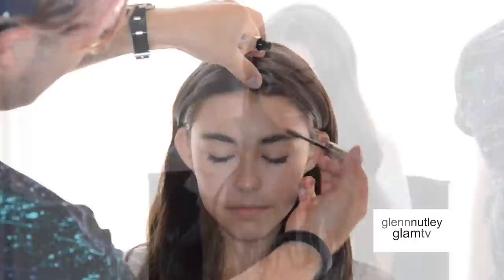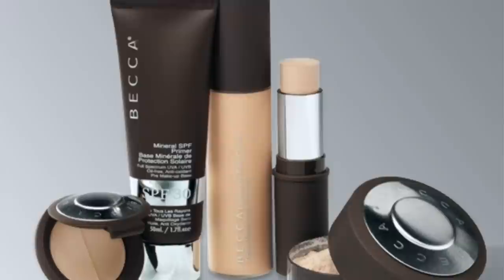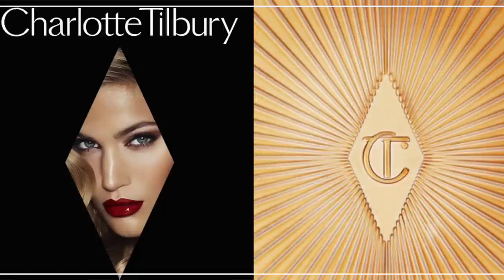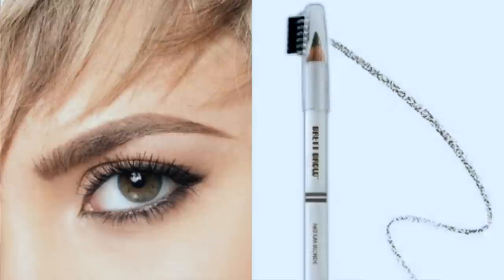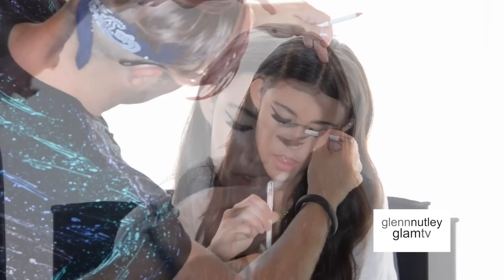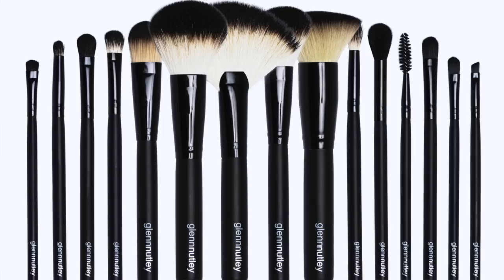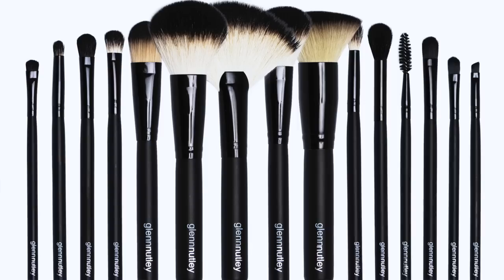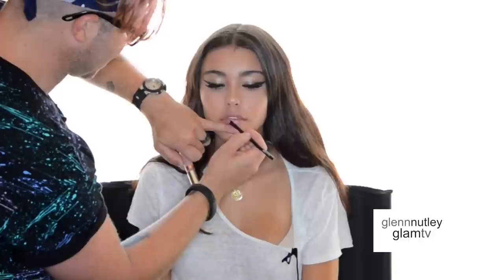Madison Beer gets Freckles with Glenn Nutley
Glenn Nutley, celebrity Hair & Make Up Stylist is joined by the incredibly gorgeous and talented Madison Beer a s they prepare Madison for a shoot in a field.

In this video, Glenn shows Madison how to accentuate her natural freckles after applying make up.

The results are stunning, as you will see.